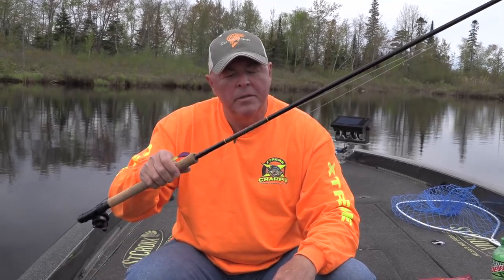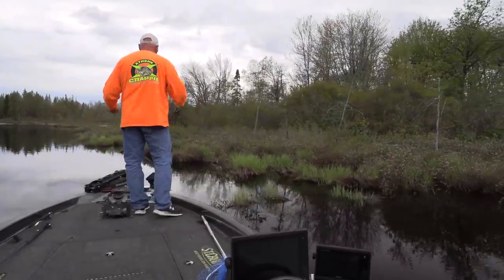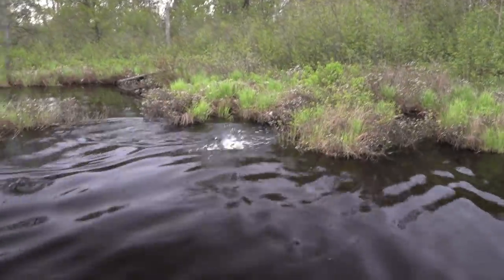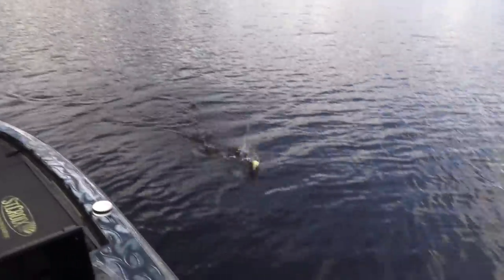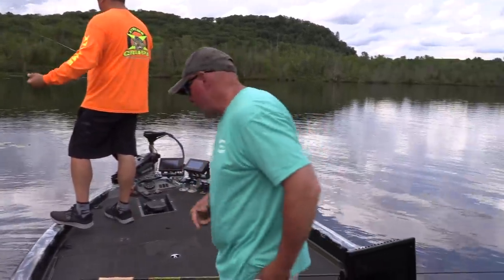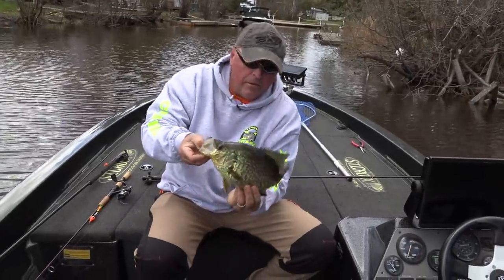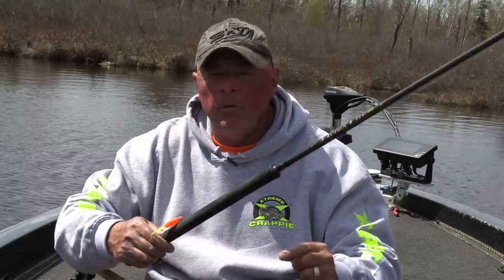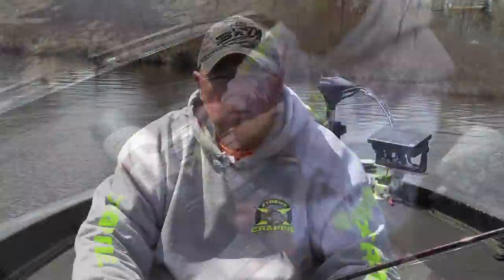CRAPPIE JIG POLES, BEST RODS FOR SLABS!- New full length episode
Full length episode featuring the B n` M Jig poles for bigger crappie.
Karl details the choices he makes for pole length based on how deep or shallow & cover or structure he is fishing, from the 10, 11 & 12 foot models like the Sam's Super Sensitive to the Bucks Graphite Ultra-LITE or the Tree Thumper with bottom reel seat for big black crappie.
A deadly way to catch BIGGER crappie, one on one!

Xtreme Crappie Angler TV is a HD documentary series. It educates, entertains & inspires viewers with high-impact fishing & showcases techniques, presentations on Crappie fishing using fast-paced editing and unique camera angles. It is hosted by Karl Kalonka. Each Xtreme Crappie Angler series is produced by Fish Xtreme Entertainment, Inc.